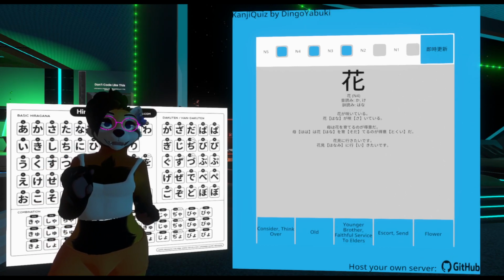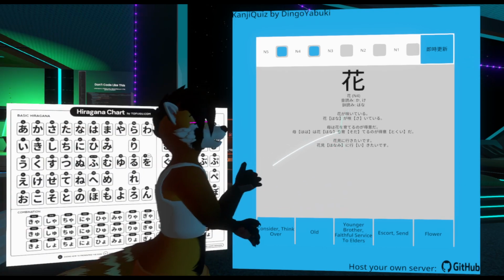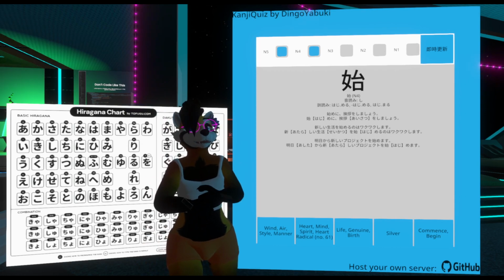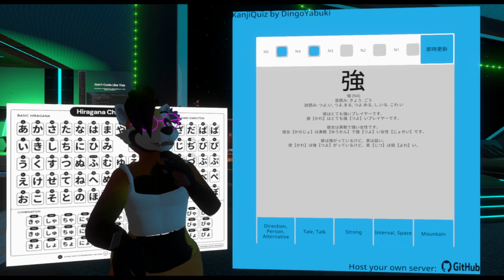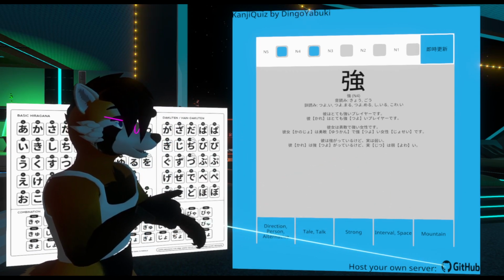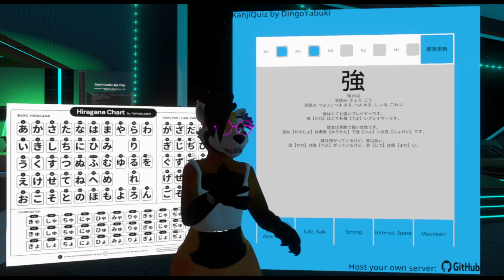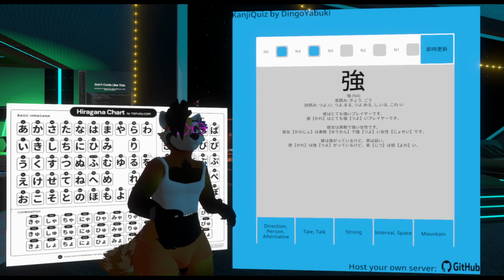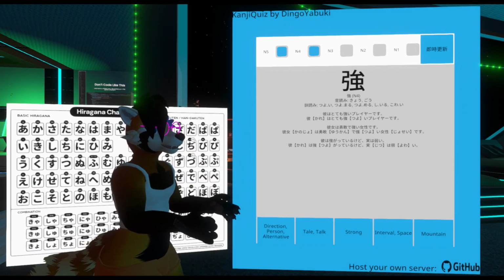Japanese Kanji Learning Quiz in Resonite